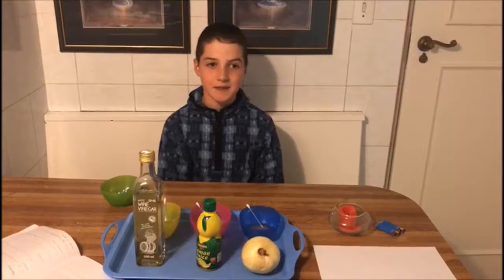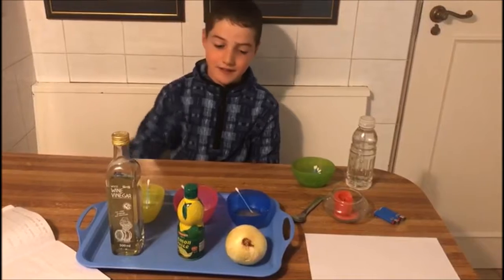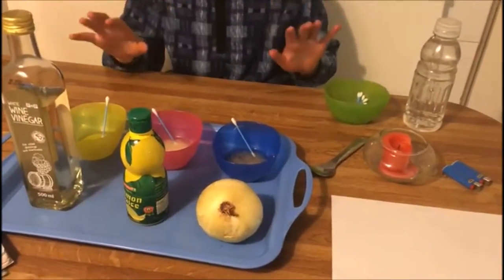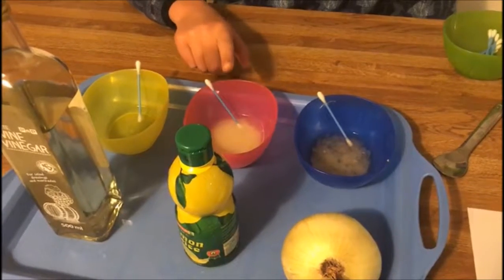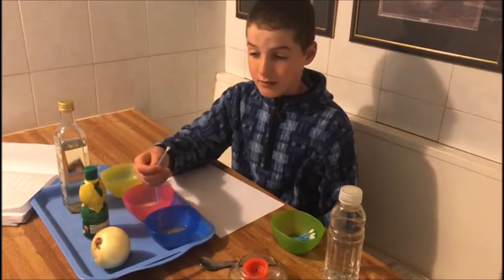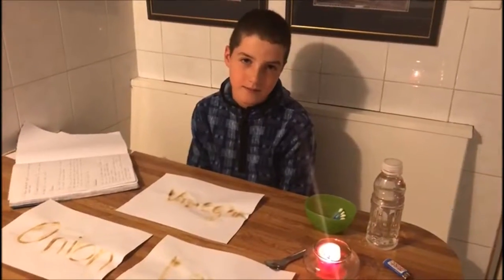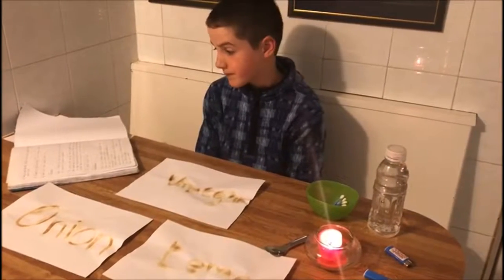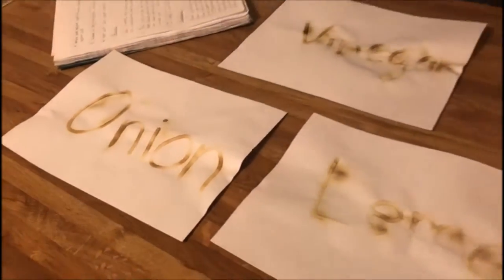James Alkema Invisible Ink Experiment